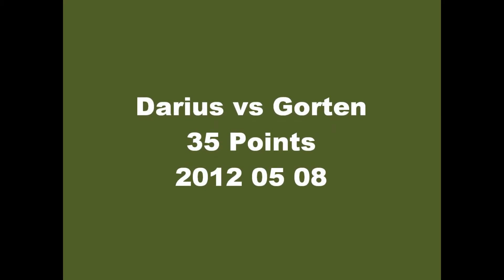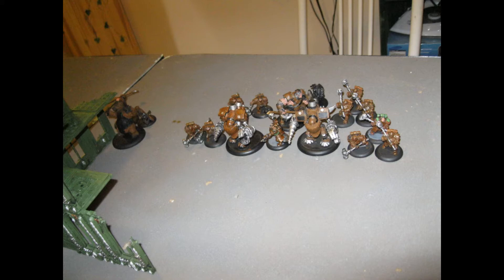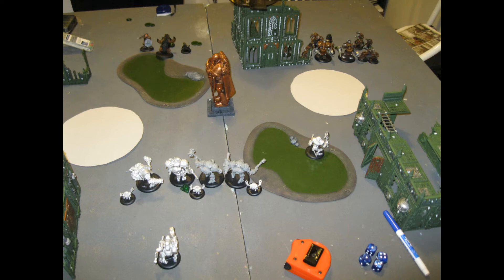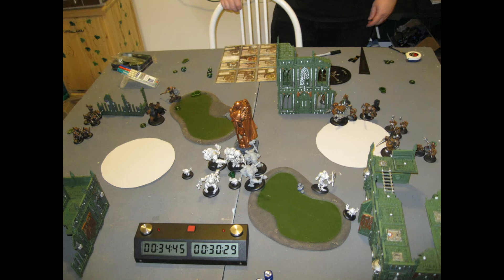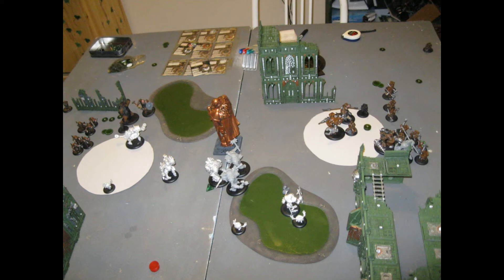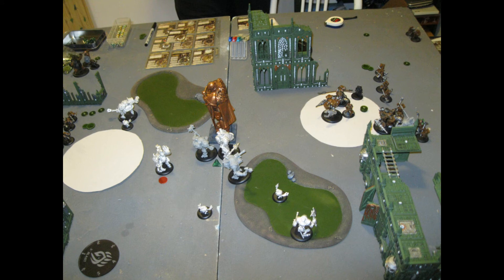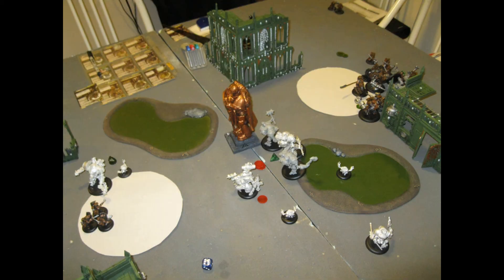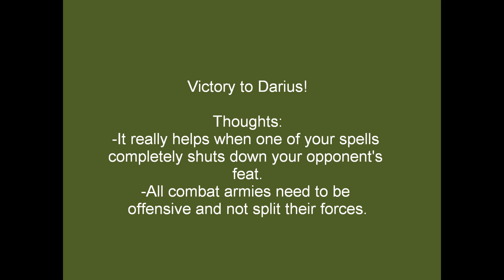Darius vs Gorten 2012 05 08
Darius and his jacks take on the dwarfs.